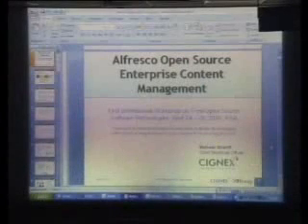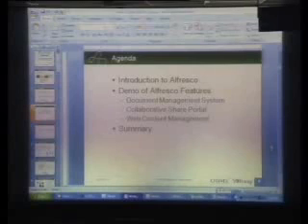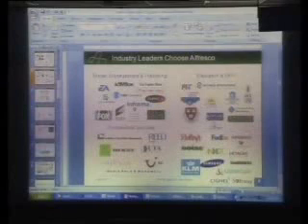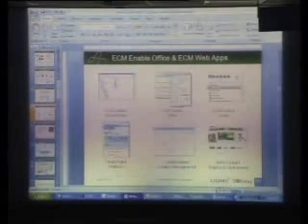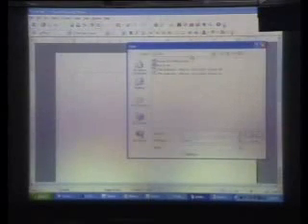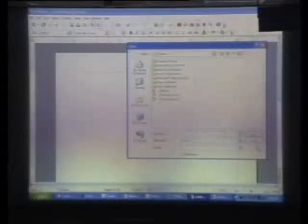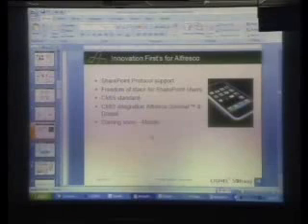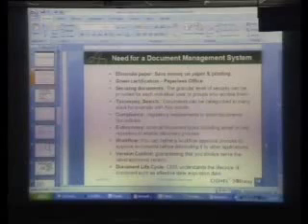Munwar Shariff Alfresco 1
Alfresco Open Source Enterprise Content Management